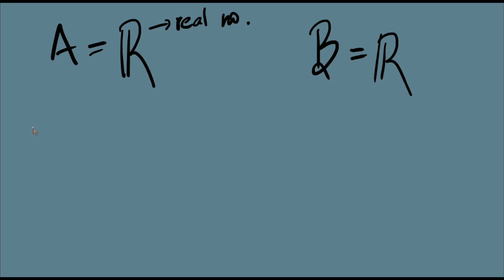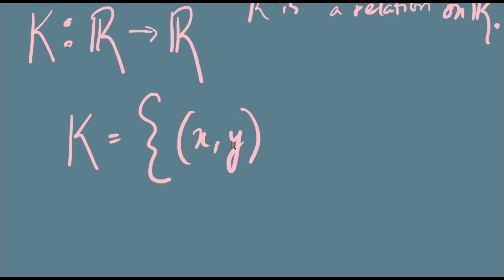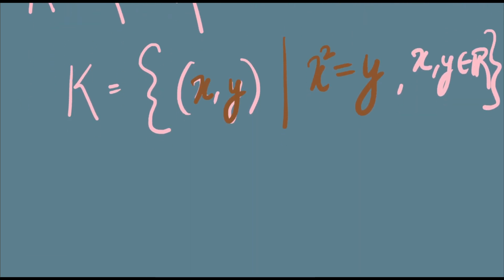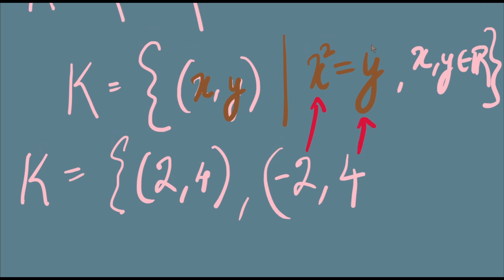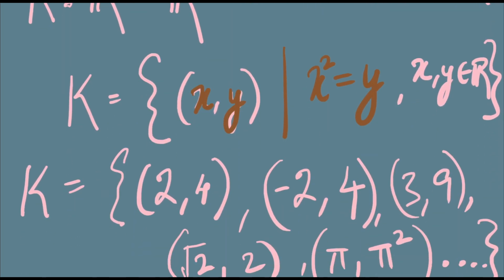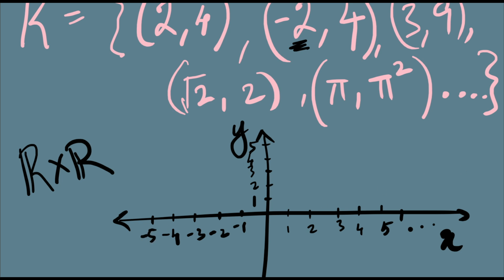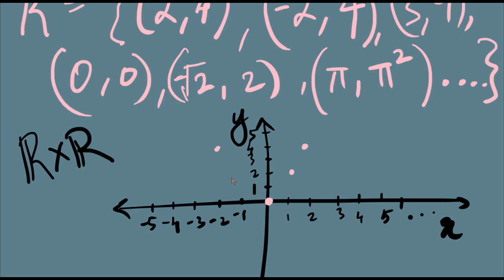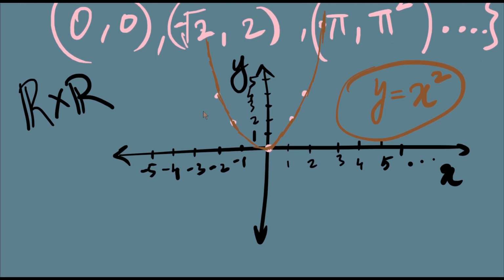Example of a 'Relation on R' | Relations and Functions | Math Decoded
A question for our viewers to ponder upon:
Given any curve/scribble/pen stroke on the real plane, can we call it a relation on R?

00:00 Example of a relation from R to R
00:36 A relation on a set (definition)
01:08 Defining the relation (using set builder form)
02:17 Looking at the relation's roster form
03:35 Depicting the Relation using the real plane